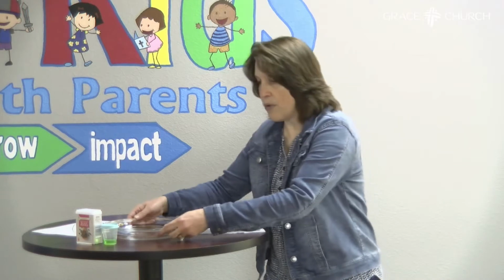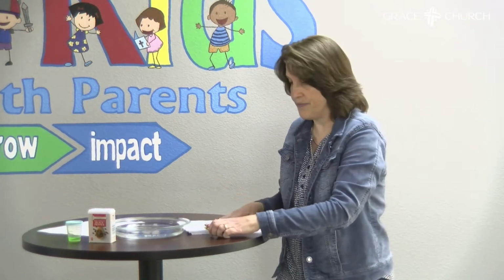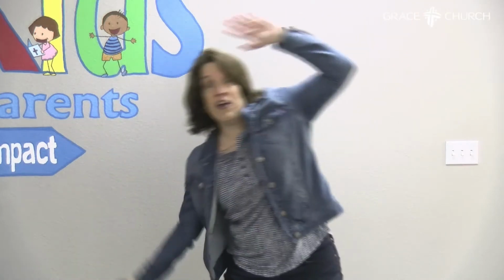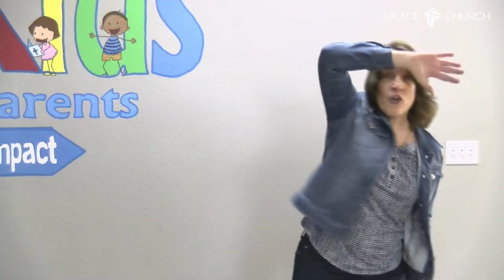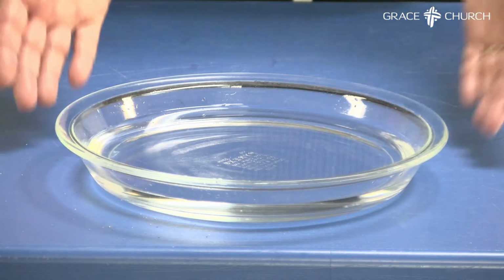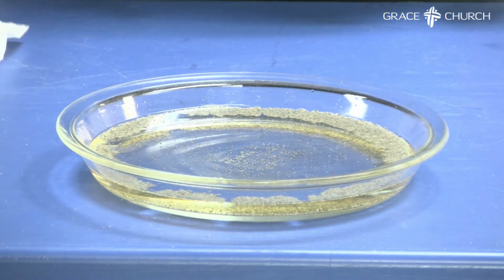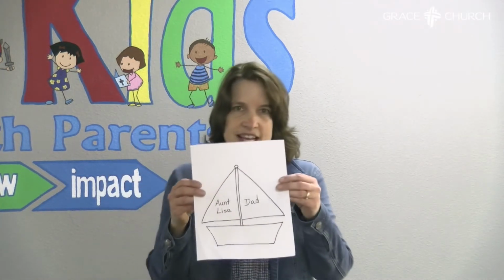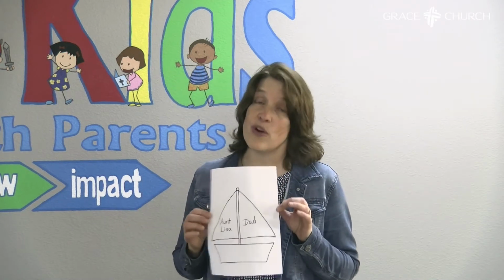Grace Kids 4-19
Grace Kids online.